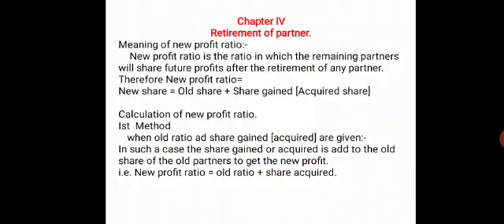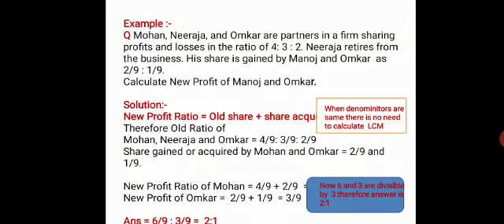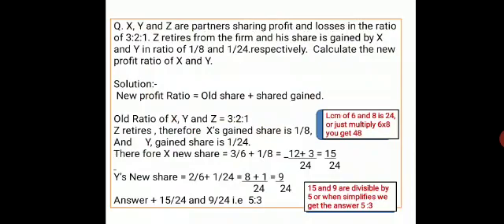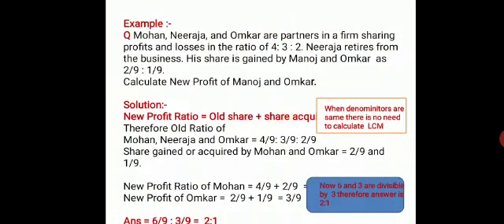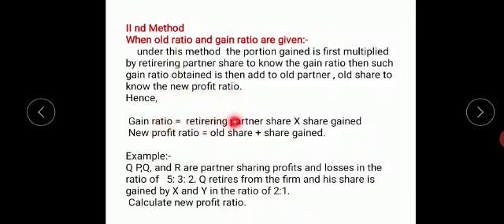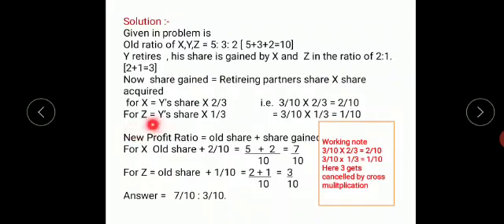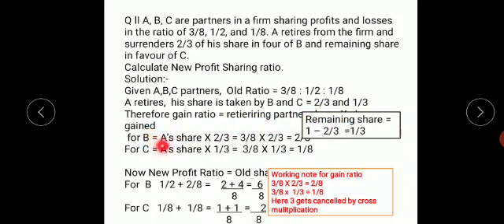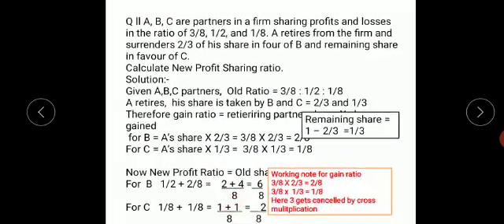By Prof S. S Kulkarni